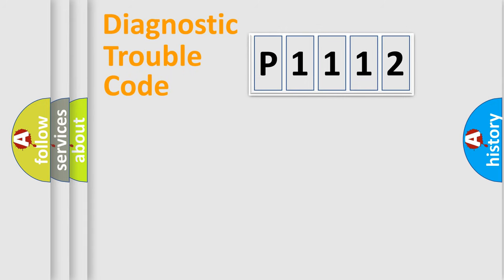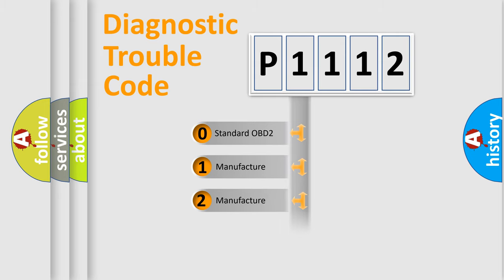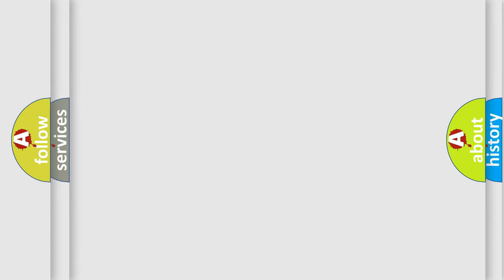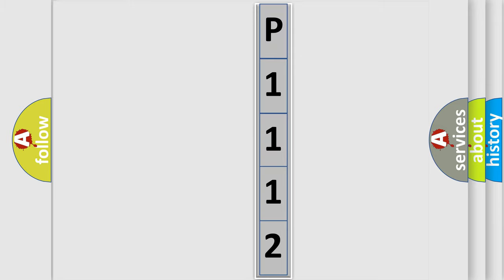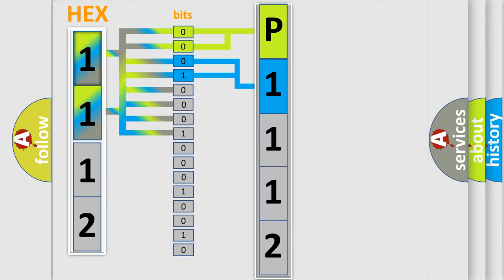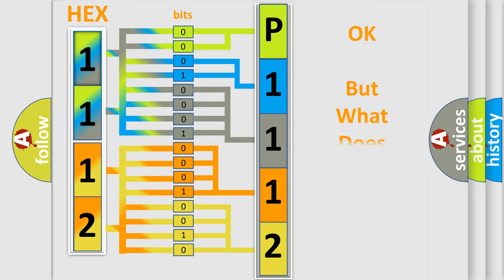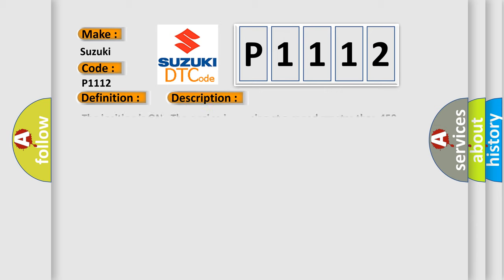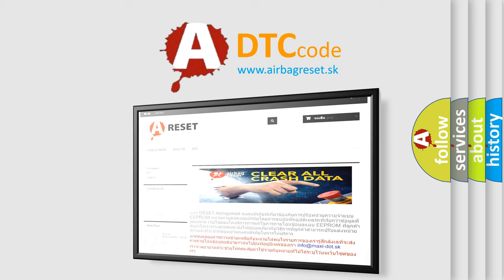DTC Suzuki P1112 Short Explanation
Contents:
0:21 Basic DTC analysis according to OBD2 protocol standard.
1:48 Insight into programming
2:58 A diagnostically understandable description of the Diagnostic Trouble Code
3:05 Basic error definition

Make:
Suzuki
Code:
P1112
Definition:
Delivered Torque Signal Malfunction
Description: